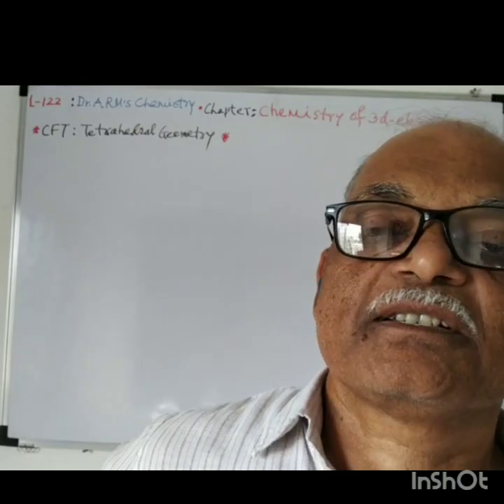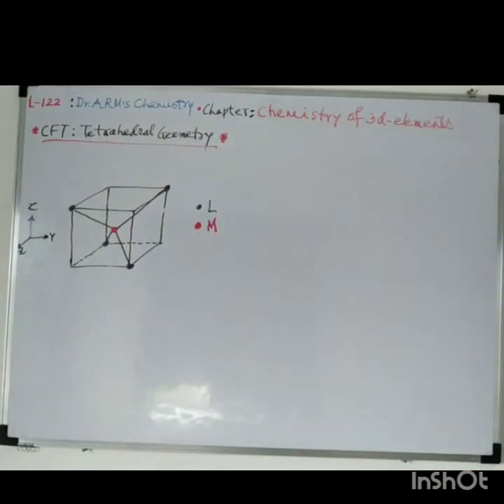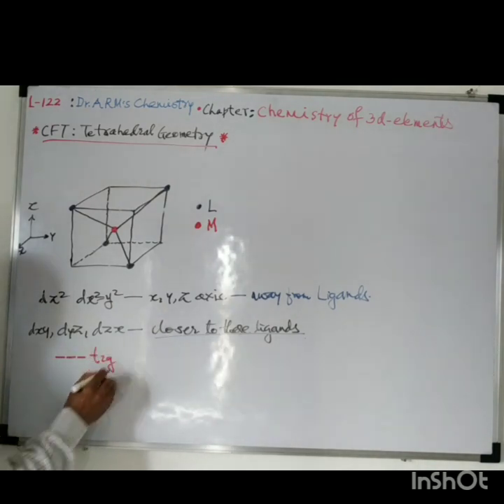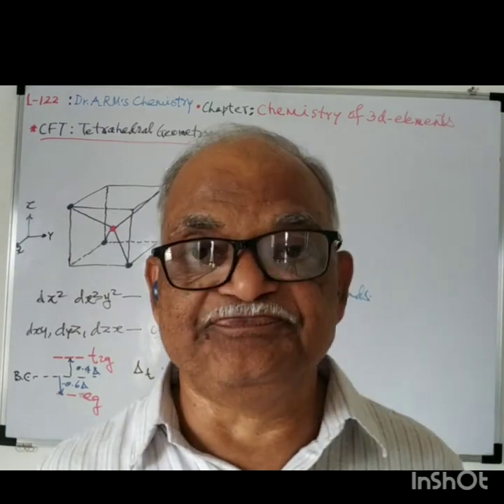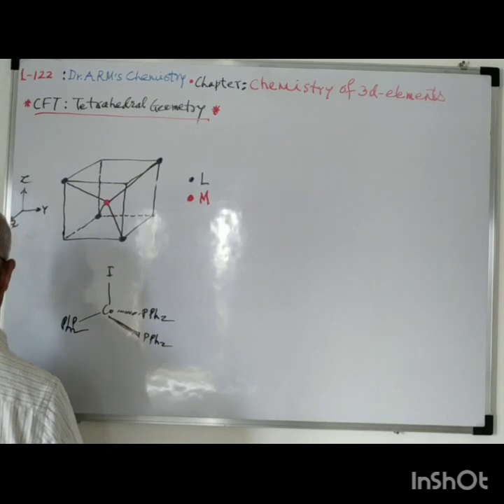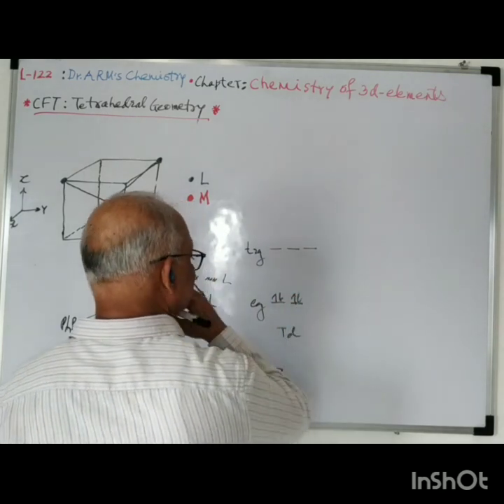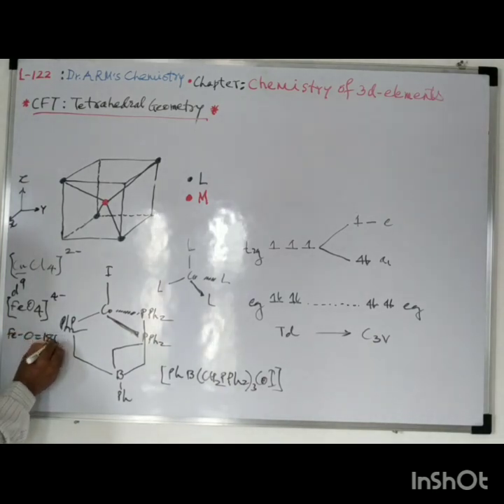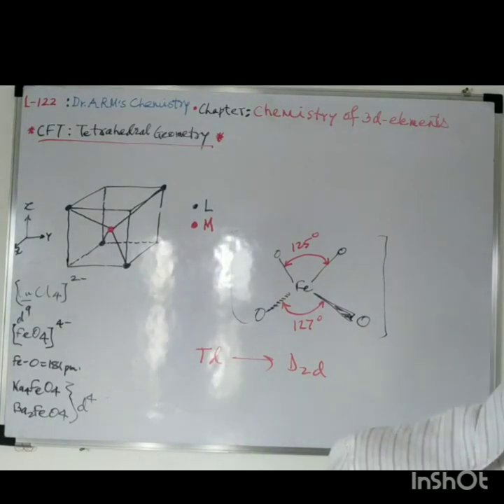Chemistry of Transition Elements: CFT: Tetrahedral Geometry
This topic is specifically prepared for the students of MSc. In addition it is also fruitful to BSc., UPSC, and MPSC students.

After studying this point you will be able to understand:
1. What is Tetrahedral Geometry?
2. How to compare octahedral arrangement with Tetrahedral Geometry?
3. What makes distortion in Tetrahedral complex?
4. Which d-configuration allows distortion in Tetrahedral complex?
5. How to explain distortion in [FeO4]-4 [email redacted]'sChemistry